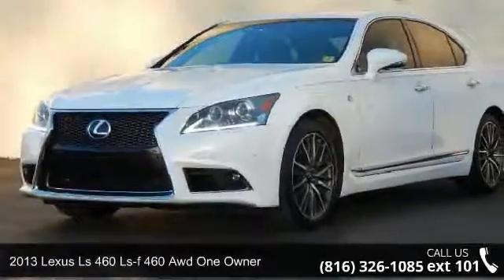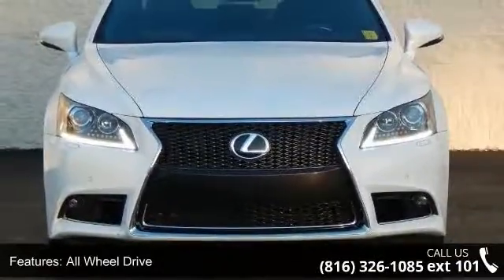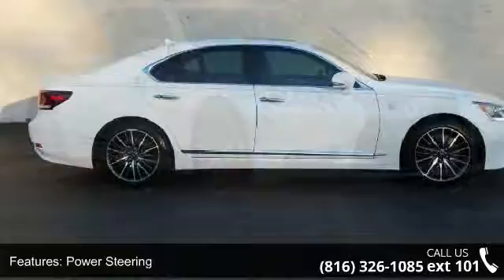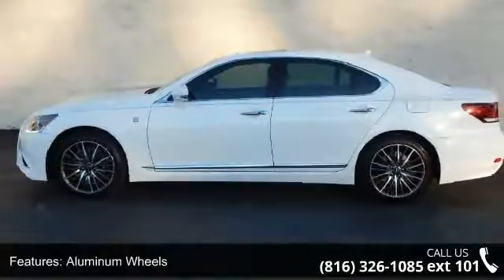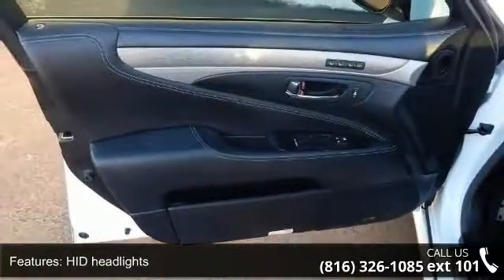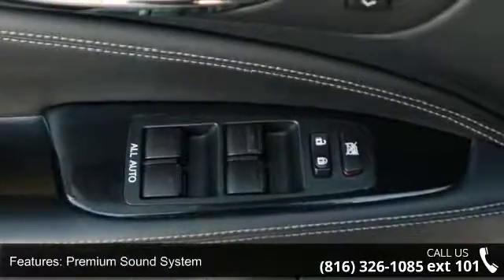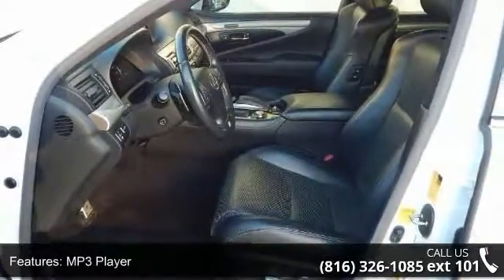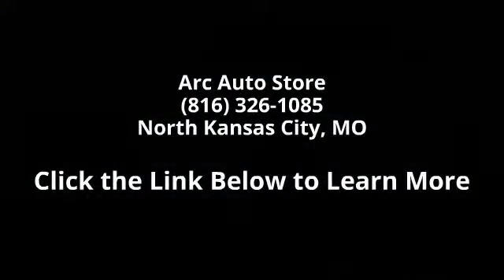2013 Lexus LS 460 LS-F AWD ONE OWNER - Arc Auto Store - D...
LOOKING FOR THAT LUXURY SPORT SEDAN YOU JUST FOUND IT!!!  ONE OWNER 2013 LEXUS LS460 F SPORT AWD!!!  LOADED UP WITH LEATHER, HEATED AND A/C SEATS, NAVIGATION, BACK UP CAMERA AND A TON MORE!!!  DRIVES AND HANDLES LIKE A DREAM!!!   ONE OWNER CLEAN CARFAX!!!  ARC Auto Store is focused on selling quality cars at low prices.  We also strive to have a wide variety of cars, trucks, and specialty vehicles.  ARC Auto Store provides onsite repair and service and every one of our vehicles goes through an extensive inspections so that we might provide the best vehicles for our customers.  ARC Auto Store is also a one price vehicle provider allowing for a no pressure and no haggle environment to make the car buying experience better.